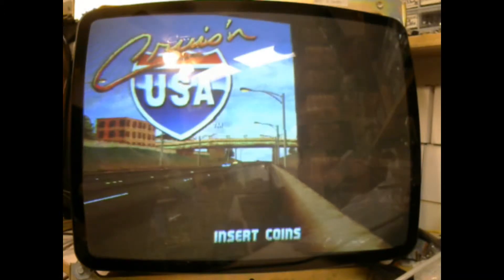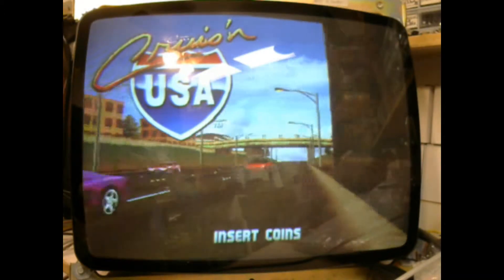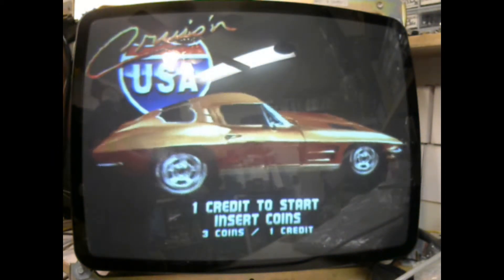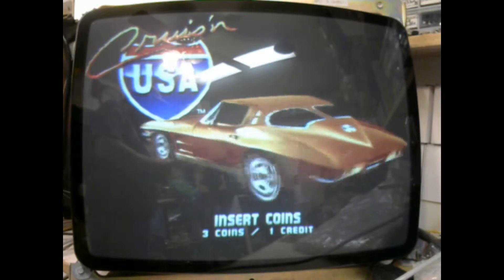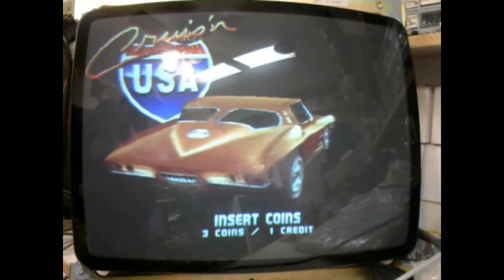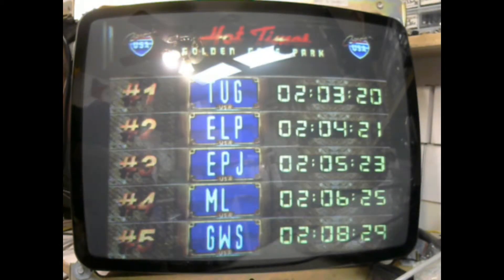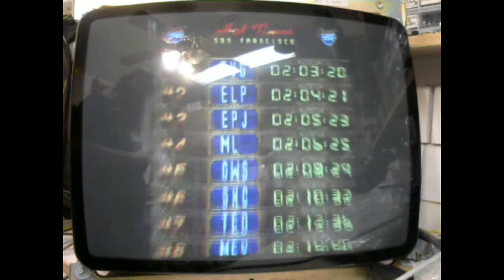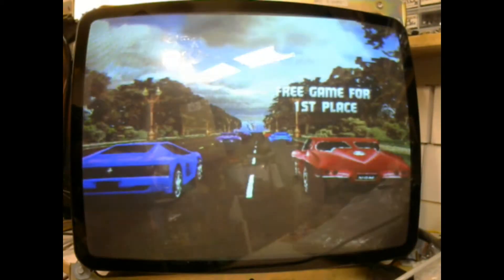25" 7500 Pudluther KLOV.